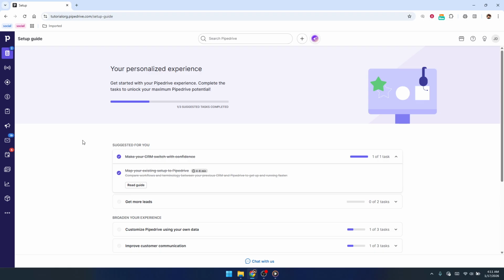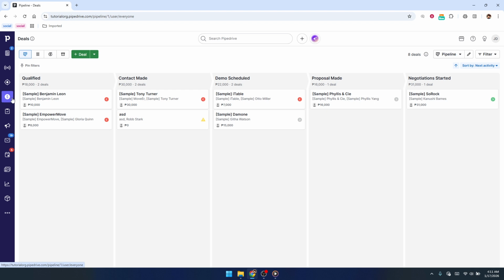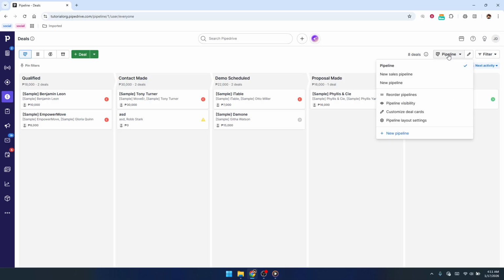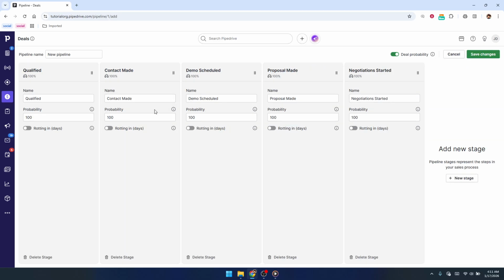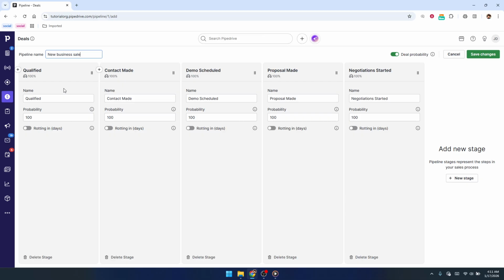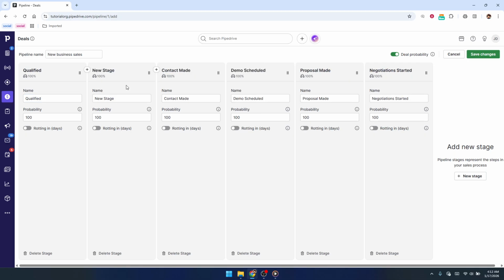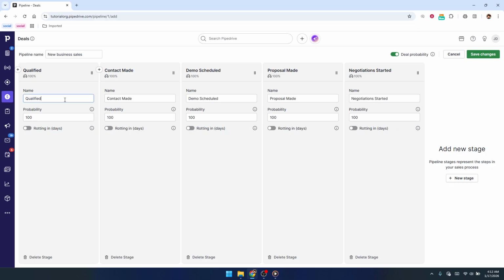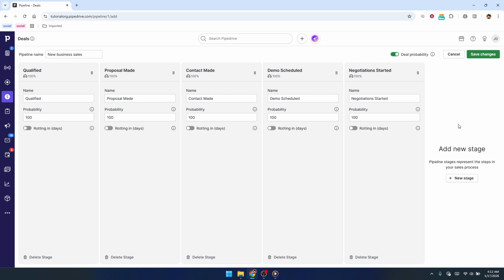How To Set Up A Pipedrive Pipeline [2026 Guide]